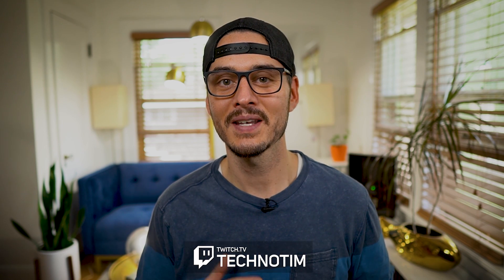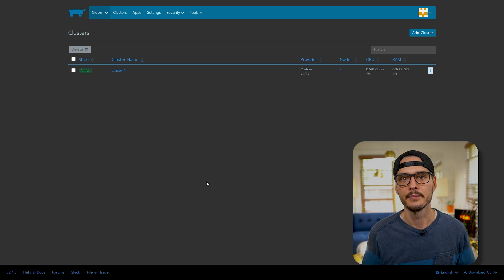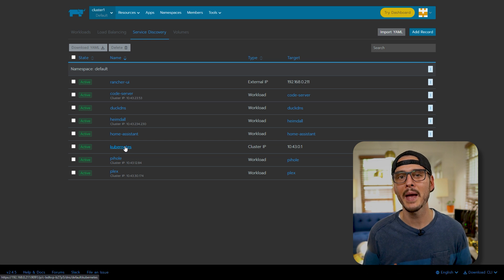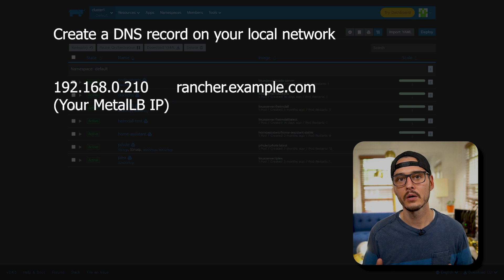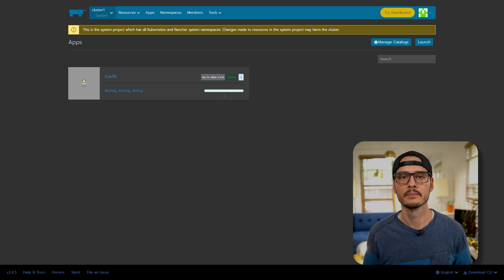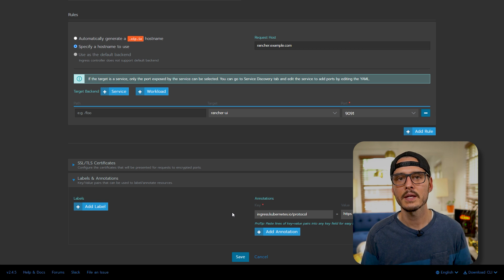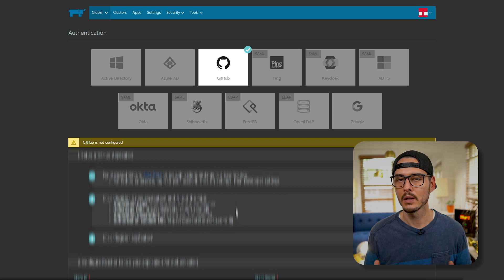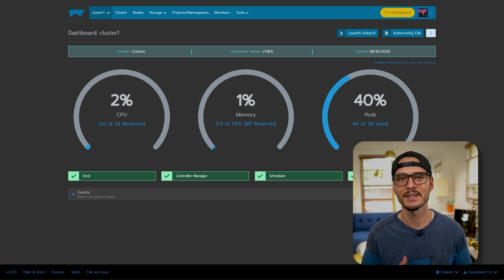SSL, Traefik, and OAuth for Rancher! (Google, GitHub, Keycloak, Azure, and more!)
Do you want to self host your Rancher UI securely in your homelab? Have you thought about putting your Rancher UI behind Traefik and your reverse proxy to get free SSL certificates using Let's Encrypt?  Do you want to make your Rancher UI available publicly and secure it using 3rd party OAuth providers like Google, GitHub, Keycloak, Okta, Shibboleth, and more?  Well this is the guide for you.  In this step-by-step tutorial we'll walk through setting up the Rancher UI to use Traefik reverse proxy, get SSL certificates using Let's Encrypt, host our UI publicly, and then add 3rd party OAuth providers so that we can use 2 factor authentication (2FA) and all of the other security features auth providers give us.

00:00 - What are the challenges we're currently facing?
00:33 - How did we get here?
00:55 - Why would we want to host it publicly?
01:35 - Which ports did we use?
01:49 - What are we going to do today?
02:04 - Let's get started
02:25 - Create a kubernetes service for our Rancher UI
03:02 - A few things we need to do before our k8s Load Balancer
03:13 - Create a public DNS record
03:37 - Secure our admin account
04:21 - Remove old admin account
05:00 - Create HOST entry or local DNS entry
05:31 - Configure Traefik
06:05 - Rancher self-signed certificate fix
06:50 - Create k8s Load Balancer
07:40 - IMPORTANT - Create a k8s annotation
08:24 - We now have a certificate from Let's Encrypt and Rancher service is public
09:02 - Configure third party authentication providers
09:46 - Configure our new OAth application
10:31 - Authenticate, approve our new application, and sign in
10:57 - Why did we do this?
11:32 - What do you think about configuring our Rancher UI with SSL and 3rd party auth?
12:04 - Stream Highlight - What are good specs for my Homelab server?